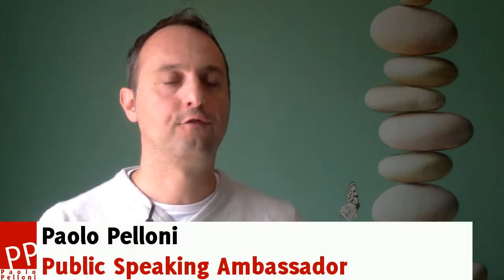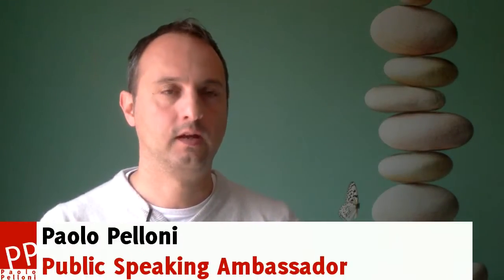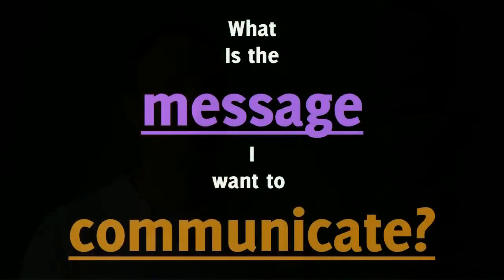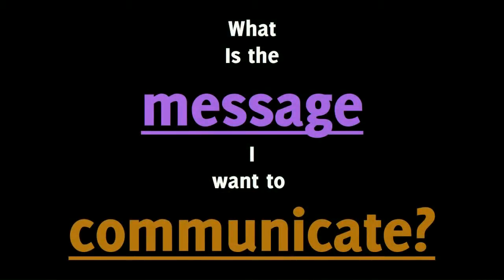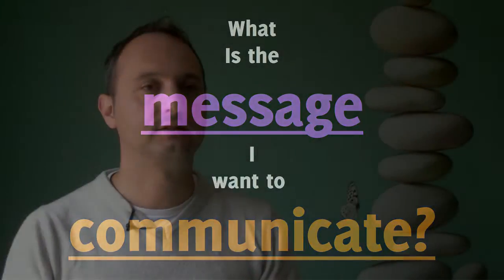Public speaking course - 2 questions you should ask yourself to prepare an effective presentation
Preparation is key to persuasive presentations. Before starting it you should always answer those two questions.